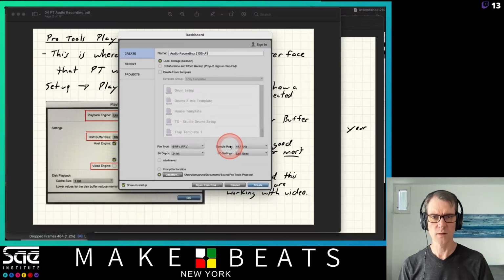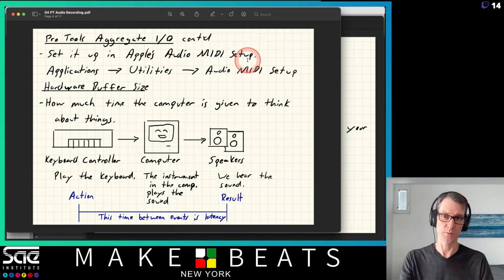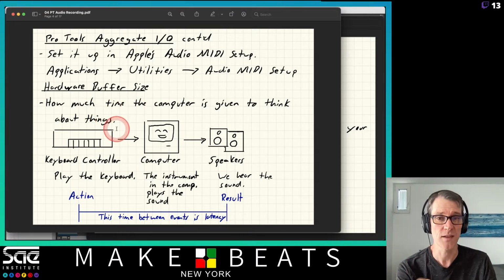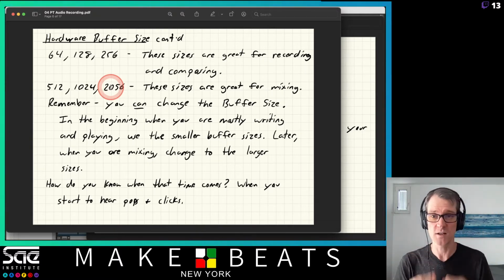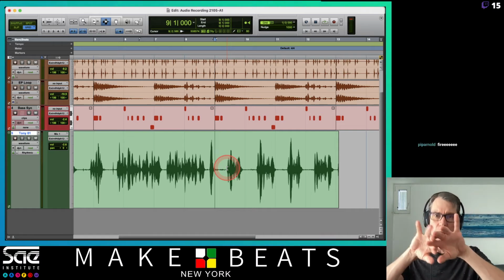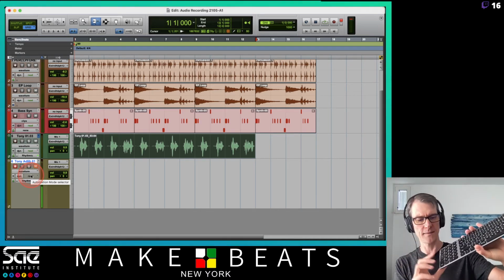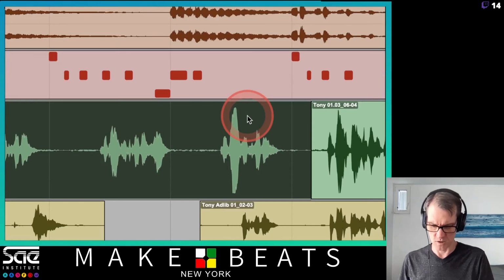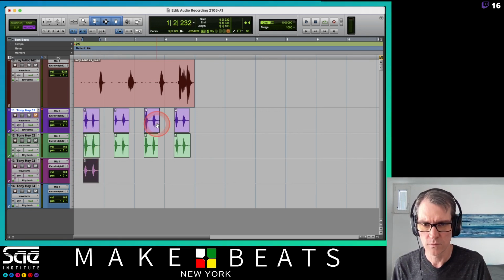5-6-2021 Pro Tools Audio Recording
Today we're getting into what Pro Tools is all about: recording and editing audio. Learn how to set up everything, from the Pro Tools Playback Engine to Apple's Audio-MIDI Setup, dive into Aggregate Devices and why they're important, and explore the three different record modes: Regular, Loop, and Quickpunch.